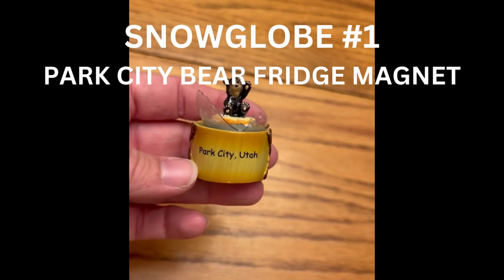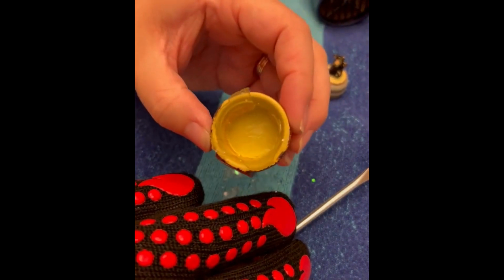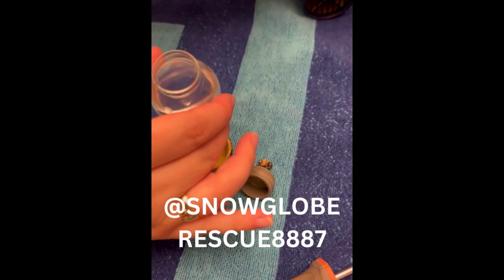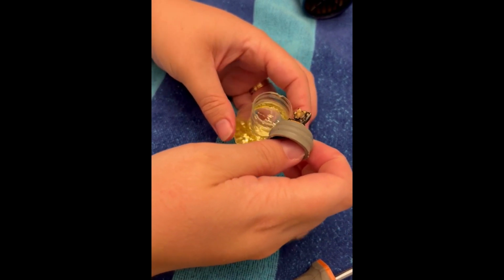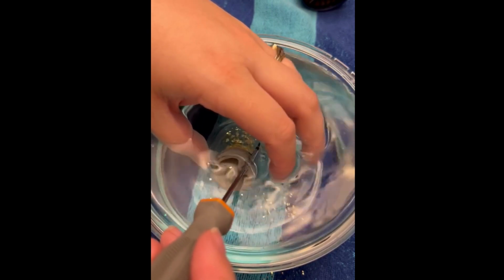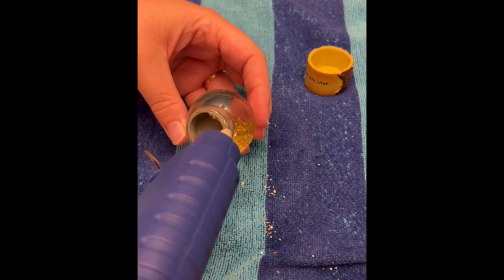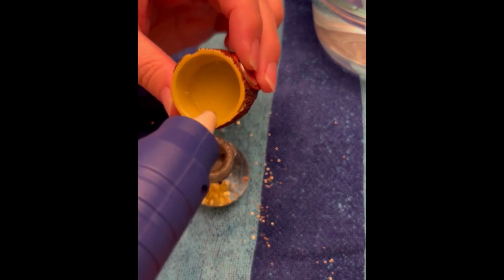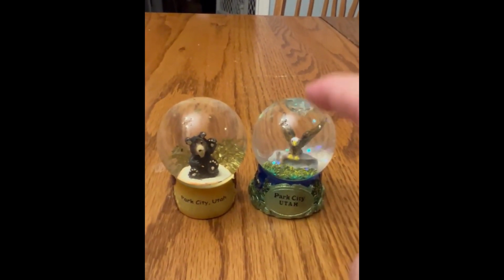Snowglobe 1: Park City Bear Magnet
Welcome to Snowglobe Stories! This is the very first repair we have ever done based on the skills we learned from @SNOWGLOBERESCUE8887

We got this snowglobe in Park City on a Baby moon in 2022 before our son Charlie was born. Not long after we bought it, it was accidentally knocked off our fridge and broken. I didn't want to throw it away because it was so unique and kept it until now when I could repair it! We got the replacement globe from Etsy the shop called Daughters of Cain